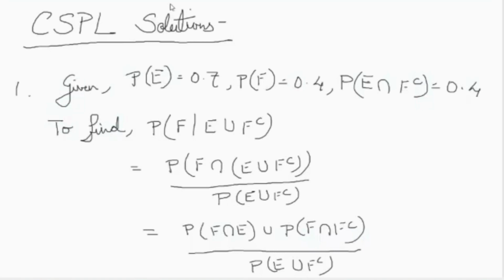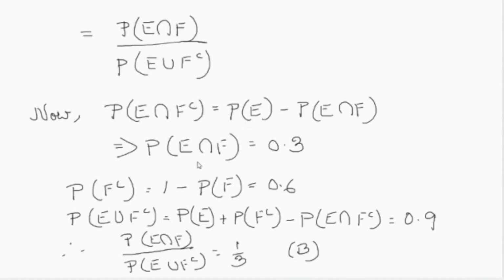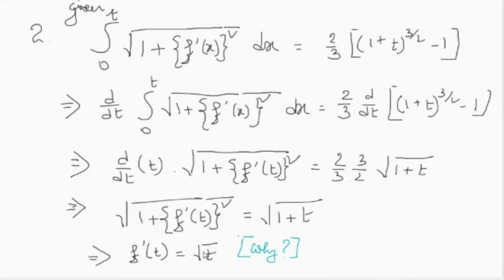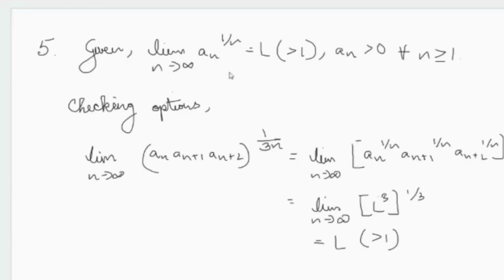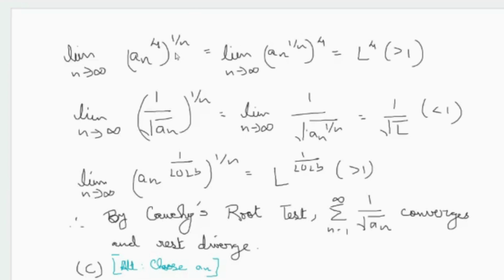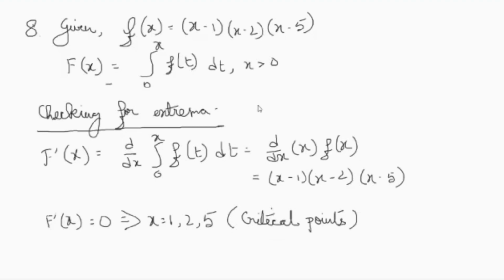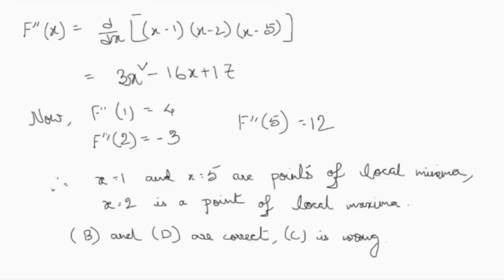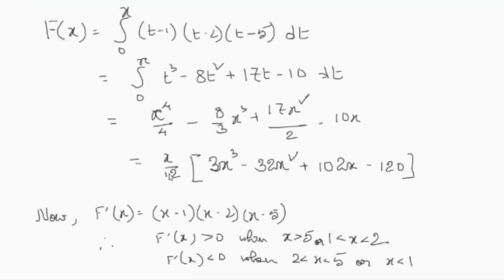Free Problem Solving Session | ISI Mstat and IIT JAM | Week 1 | Discussion Part 1| Cheenta